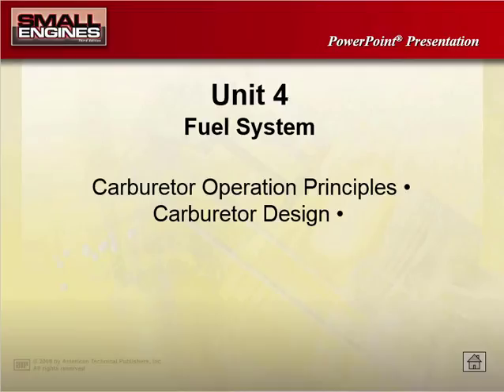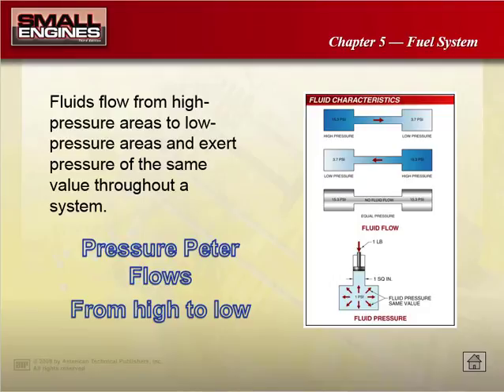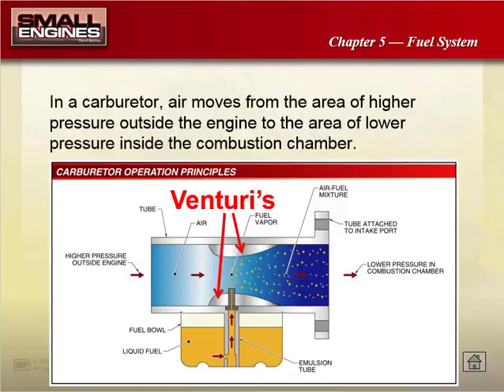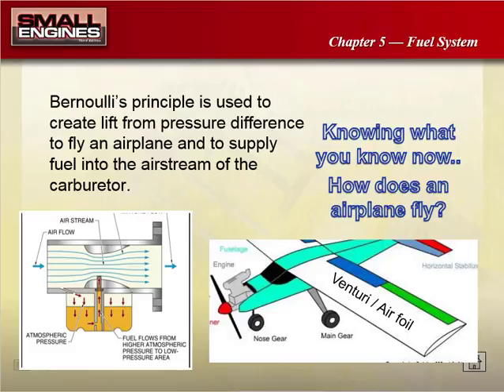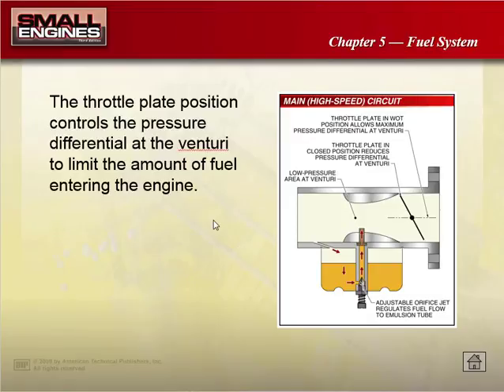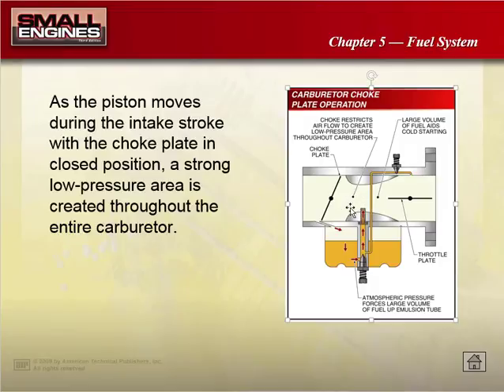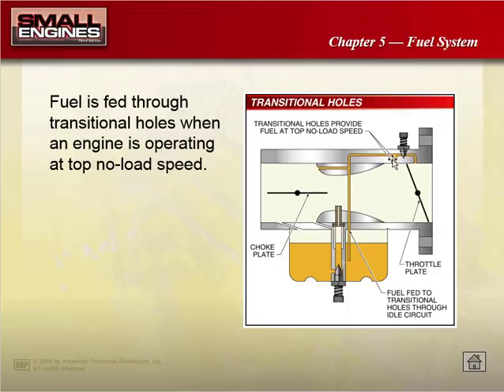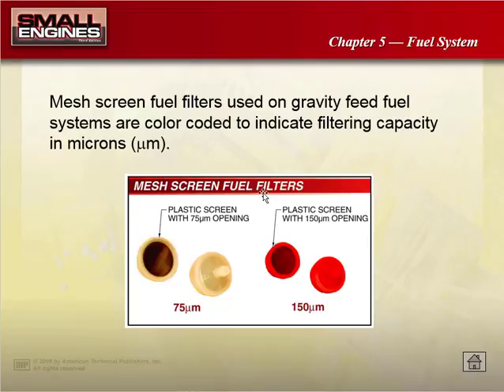Unit 4 - Fuel Systems (Carbs)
Unit 4 - Fuel Systems at Lyons Township High School.  Explaination of carbs and how they work.